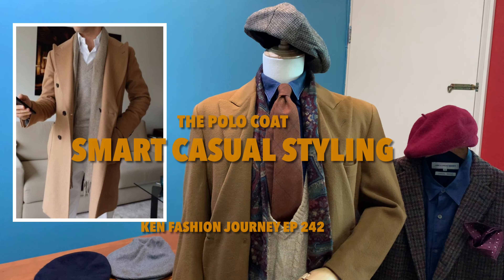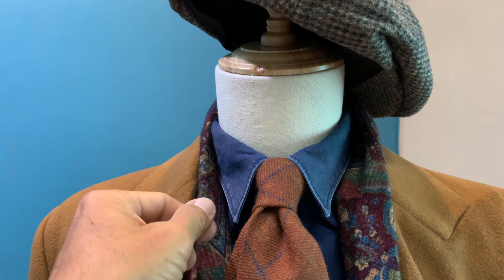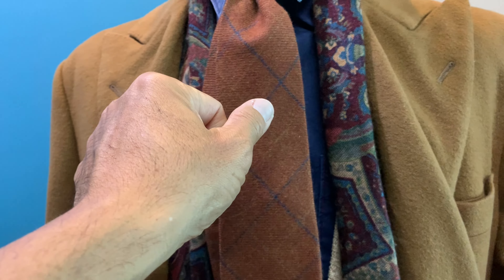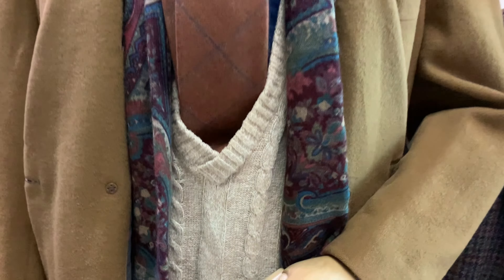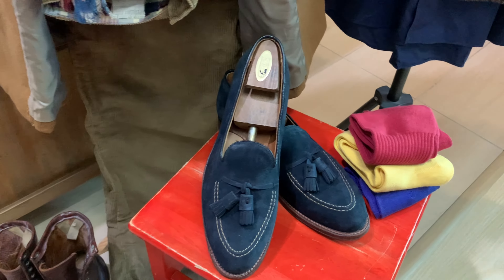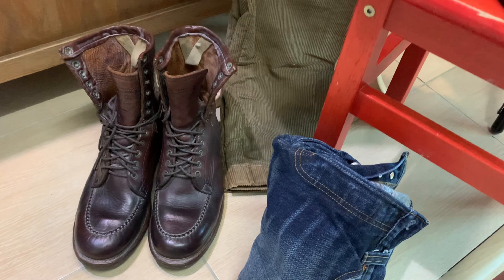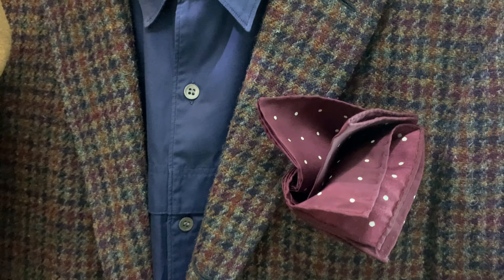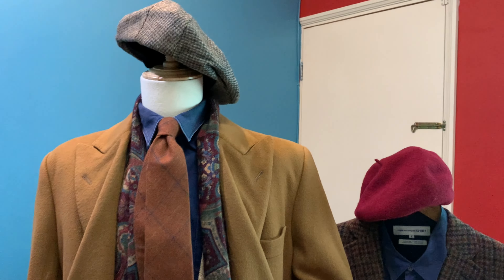Ivy Style Polo Coat Smart Casual Styling: EP 242